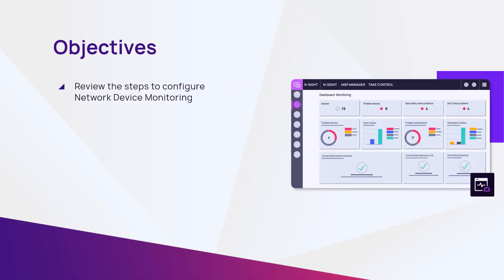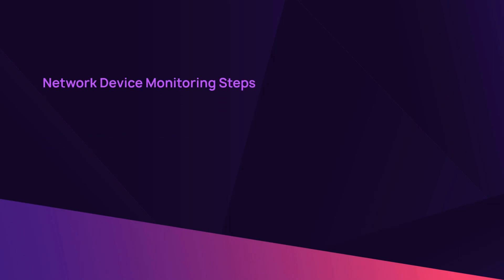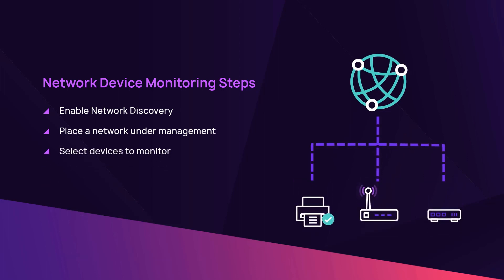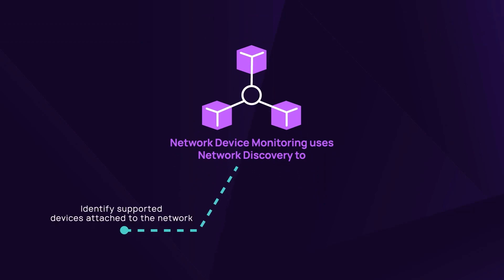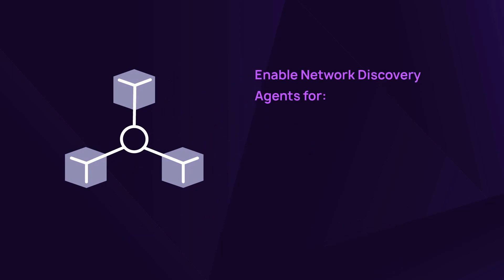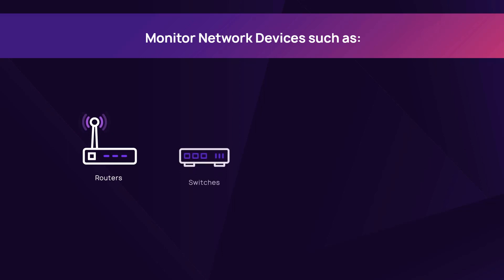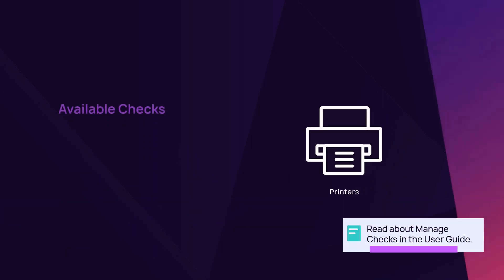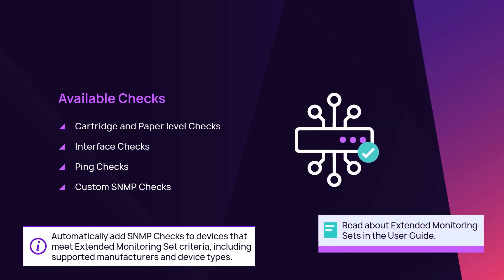Network Devices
Configure Network Device Monitoring and the types of checks included in Network Device Monitoring.